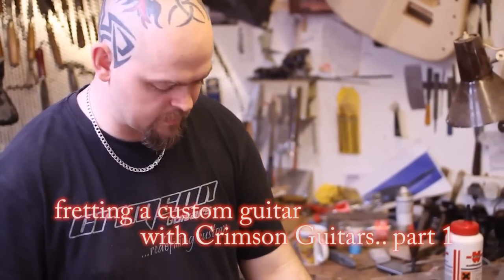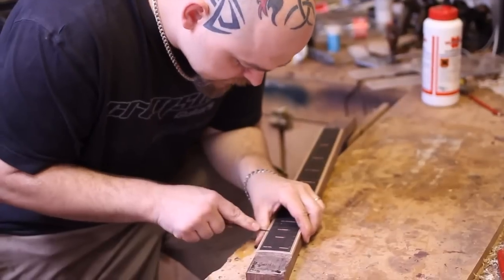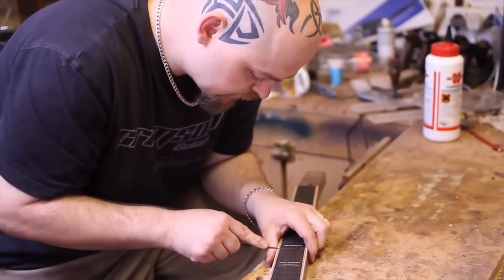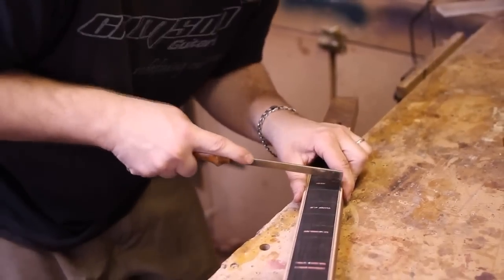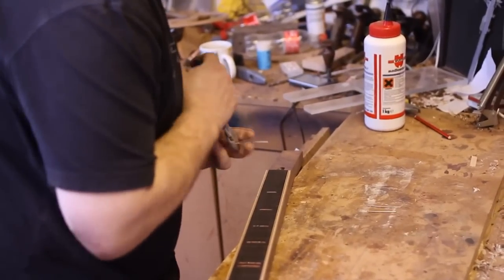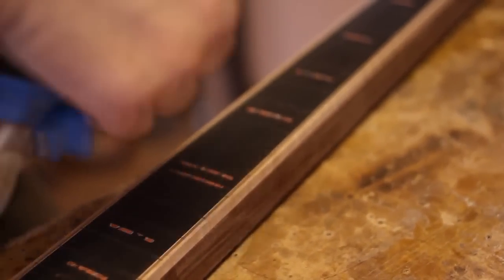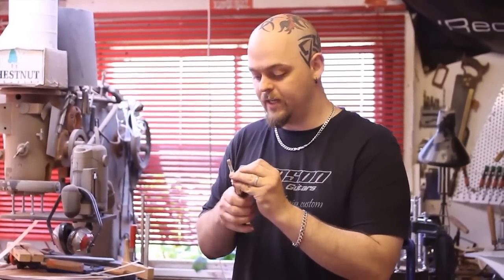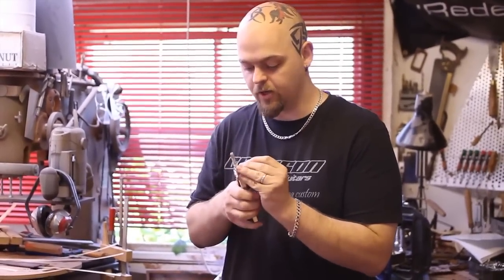Tricks and Tutorials - Ep 1 - How to Fret a Guitar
Fretting a custom guitar is one of the dark arts and there are many methods used.

In this episode, Ben Crowe of is filmed going through the entire process of installing the frets on a bound fingerboard. This video was filmed in 2012 and many of Ben's methods and tools have changed over the years.

            Chapters
0:00    Introduction
0:03    Fret slots first - using a small triangular file
2:14    Fret wire - cut to size
3:22    Tools required -
4:50    Fretting methods -
8:57    Conclusion